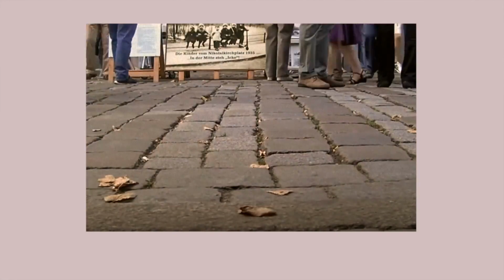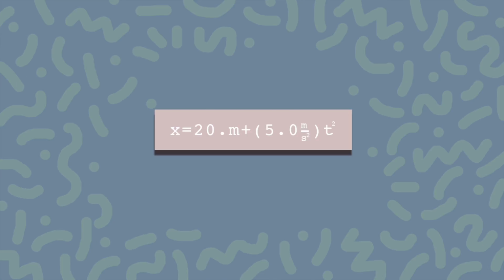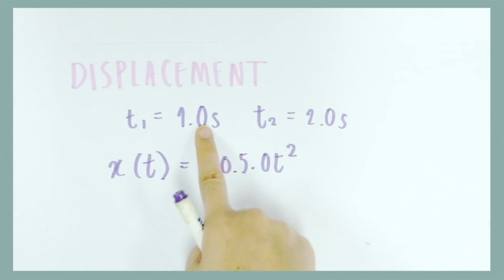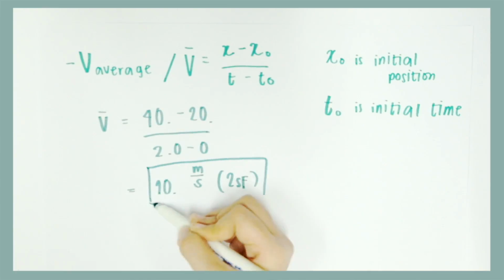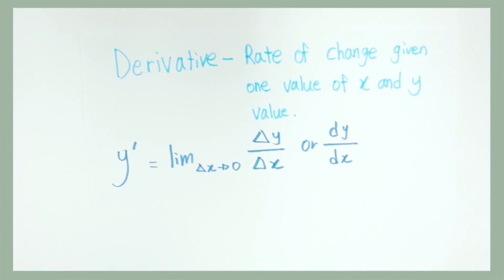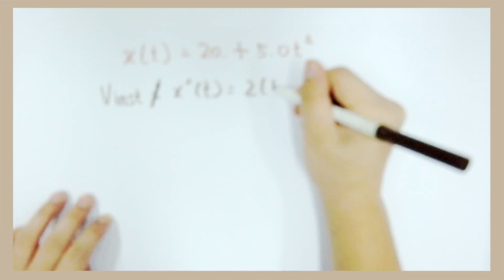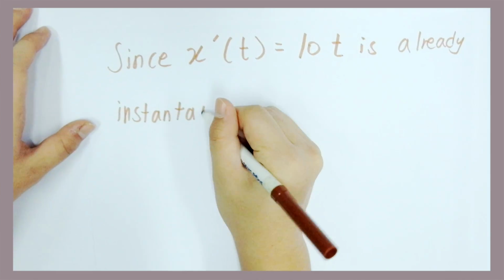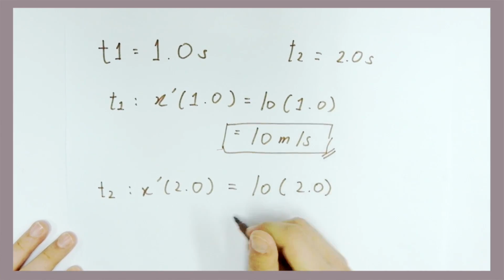Petals to the Rescue #1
Trouble on Rectilinear Motion

Lowell Manliguez on Voice & script
Regina Abellon on Voice & editing
Terry Kim on Solutions & acting
David Lee on Acting & solutions

Tunes:
Lemon Tea - Chillhop Essentials
Paris Song - OH! Hello